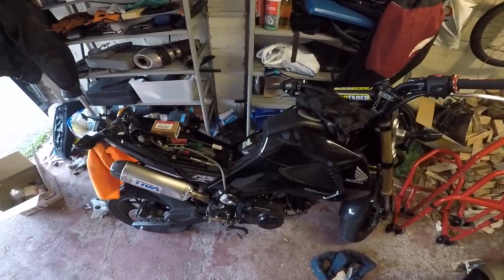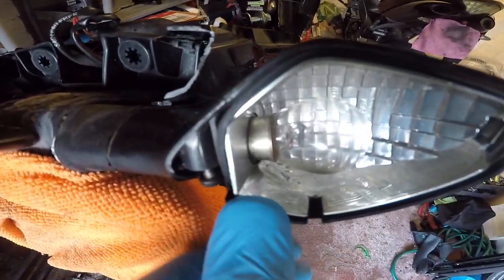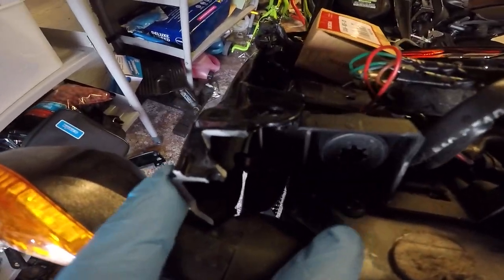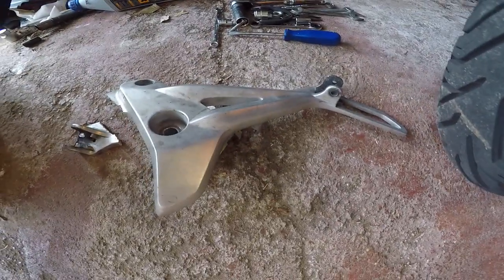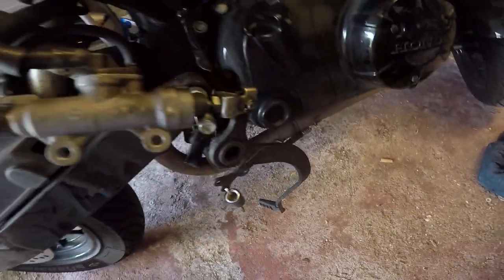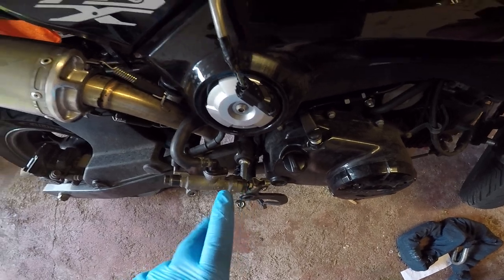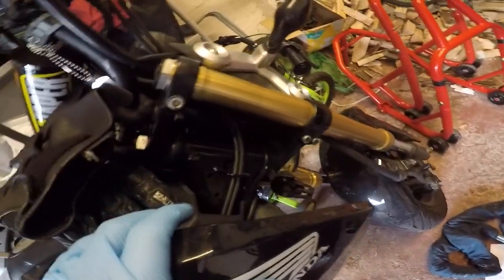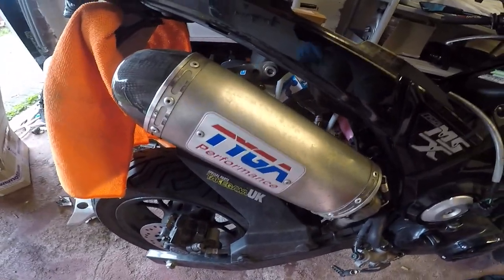Honda Grom Wheelie Flip: Initial Damage Report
After flipping / looping a wheelie on my Honda MSX125 (Grom), its time to take stock, rebuild and repair!

Helmet Microphone
GoPro Hero 7
My GoPro (Hack Firmware to Hero 5 black)
GoPro Mic Adaptor
GoPro mounts (LOADS)

Magnetic tool holders
Cheap Micrometer
Socket adaptors
Universal socket

No agro garage motion alarm
Nicwax wash & protect

YAMAHA INSANE STREET RACING REAL top speed 299 km h video compilation h2 ninja kawasaki honda cbr1000rr yamaha r1 suzuki gsxr 1000 yamaha r1m รีวิว CBR1000RR vs BMW S1000RR cbr1000rr vs bmw yamaha r1m s1000rr v4 s gold superbike street c 5up cbr fireblade ducati v4 S R 1299 BMWs1000rr fz09 ride to straight Ducati V DESTROYS ALL!  @ 120 MPH 200 KMH !!